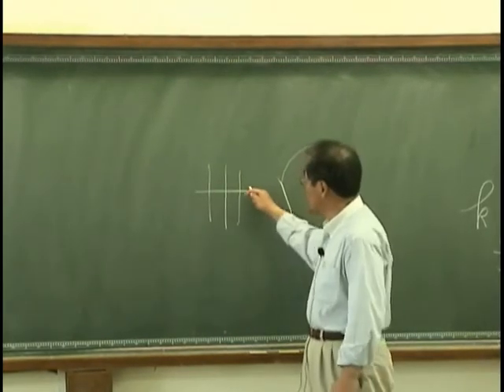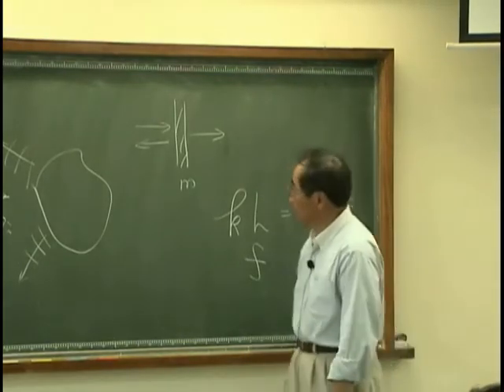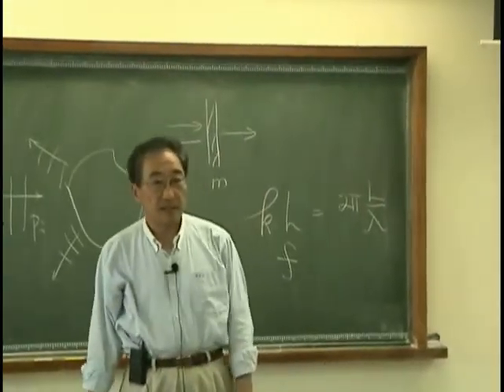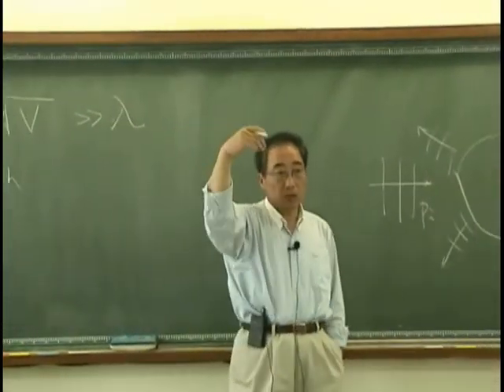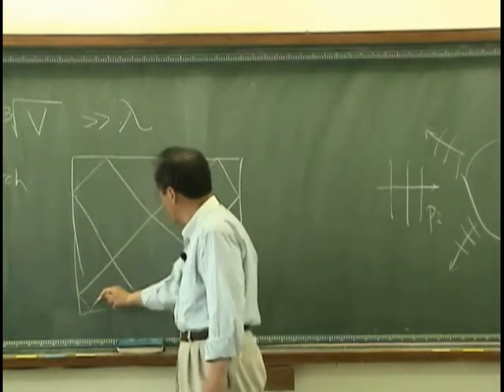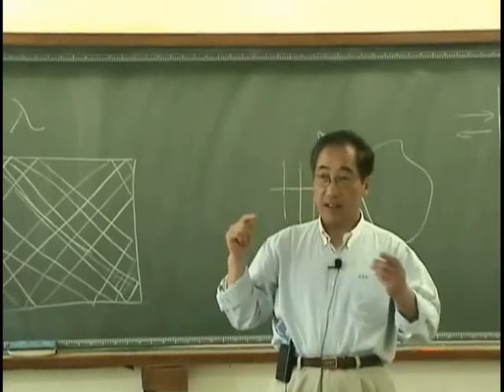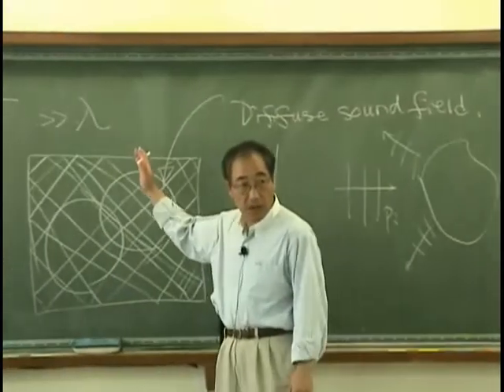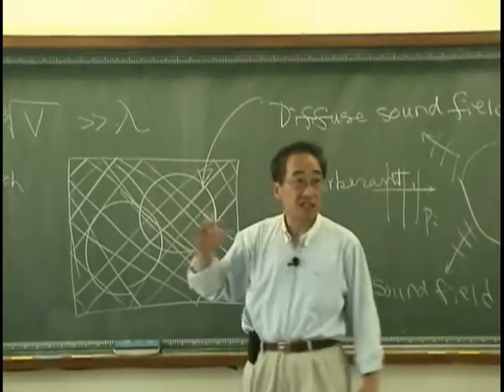[Lecture 22-1: Theory of the big space] Introduction to Acoustics by Prof. Yang-Hann Kim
This movie clip is a part of the 22nd lecture on Acoustics at KAIST, 2009 Spring Semester.